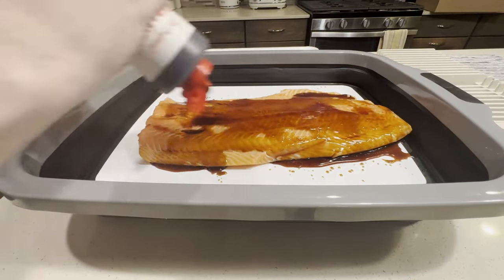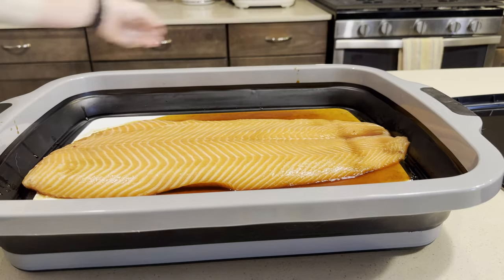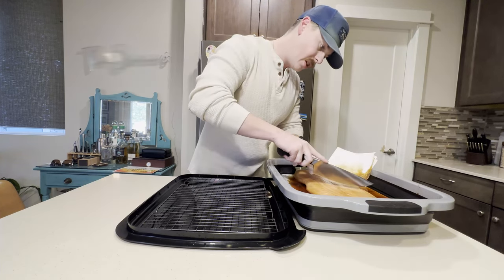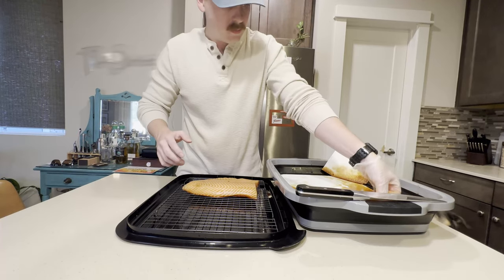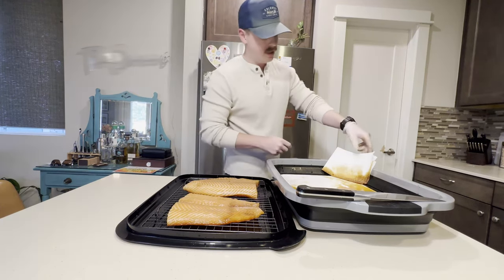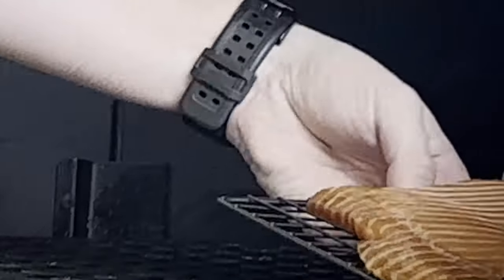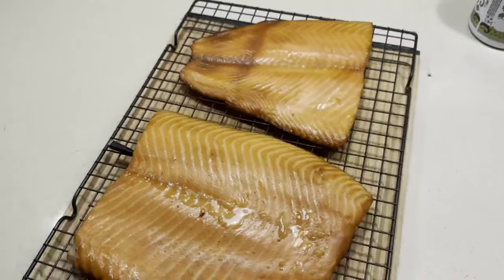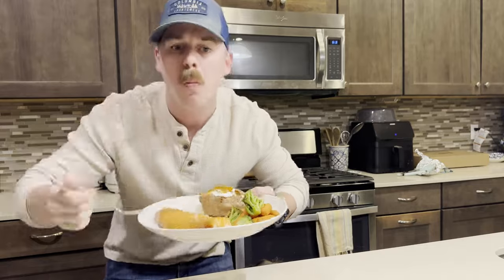Japanese Smoked Salmon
Follow along as I show you a super simple way to smoke salmon! This recipe only calls for a few simple steps, I used Bachan's Japanese bbq sauce for the marinade it creates a super sweet and savory flavor right in your home!

Ingredients:
Salmon
Japanese BBQ Sauce (I used Bachan’s)
Sides of choice

Directions:
1. Generously apply bbq sauce and leave in an air tight container overnight in the fridge
2. Pat dry to remove excess marinade and slice into equal size pieces
3. Preheat your smoker to 200 degrees and insert your meat thermometer of choice
4. Smoke salmon until it reaches an internal temp of 140, then let it rest for about 10 minutes

Chapters:
0:00 Intro
0:12 Apply Marinade
0:33 Prep salmon for smoker
1:49 Put salmon on the smoker
2:15 Prep the sides
2:31 Plate your salmon and sides
2:39 Outro